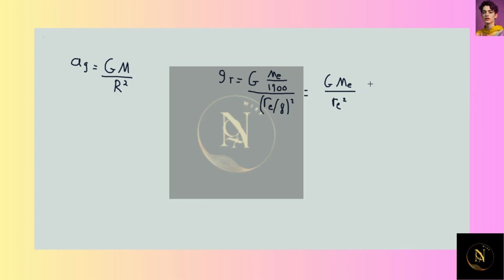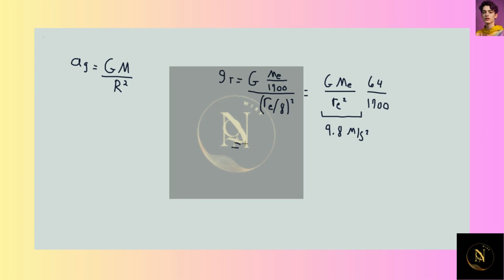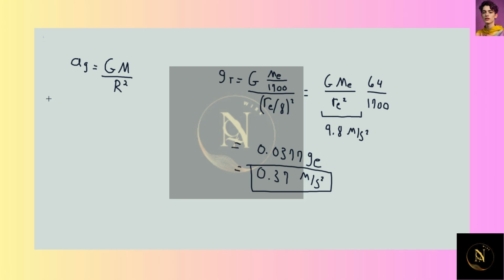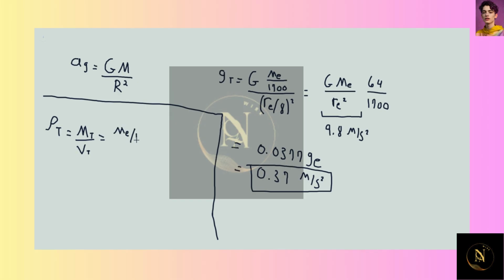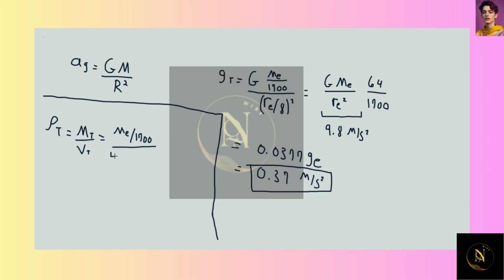Titania, the largest moon of the planet Uranus, has the radius of the earth and the mass of the eart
Titania, the largest moon of the planet Uranus, has the radius of the earth and the mass of the earth. (a) What is the acceleration due to gravity at the surface of Titania? (b) What is the average density of Titania? (This is less than the density of rock, which is one piece of evidence that Titania is made primarily of ice.)